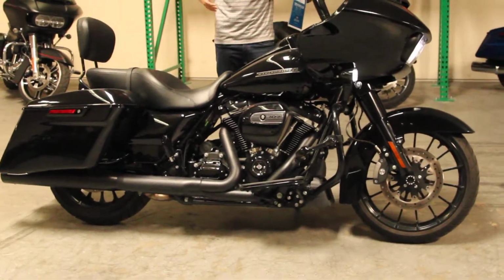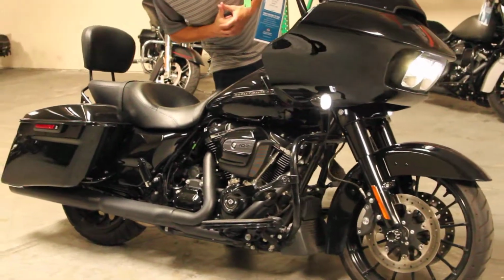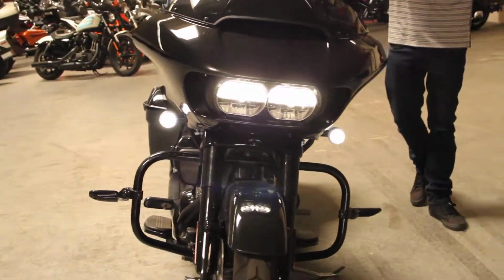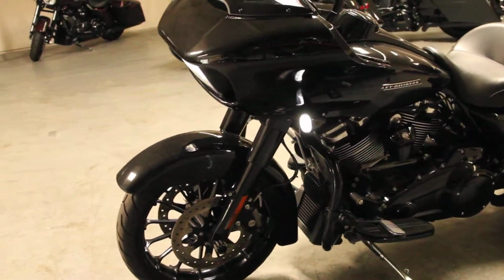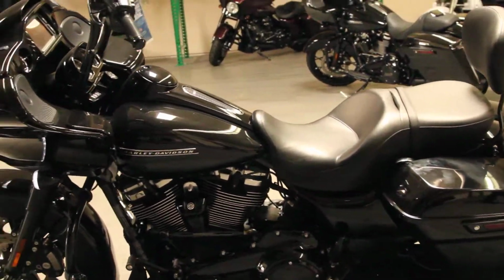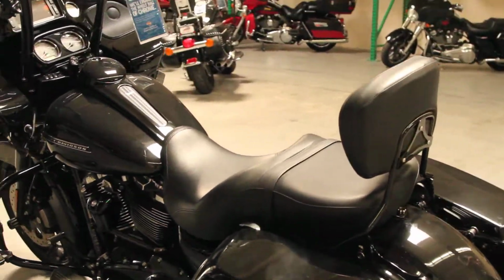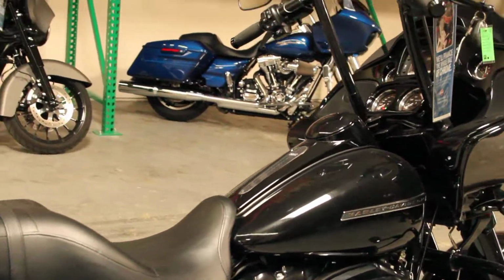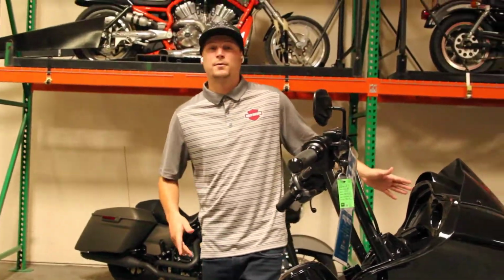2018 Road Glide Special at North County Indian Motorcycle in San Marcos, CA